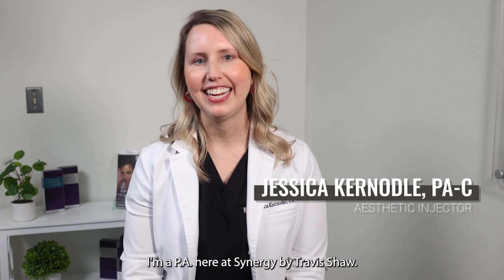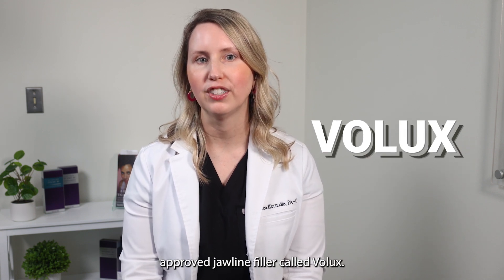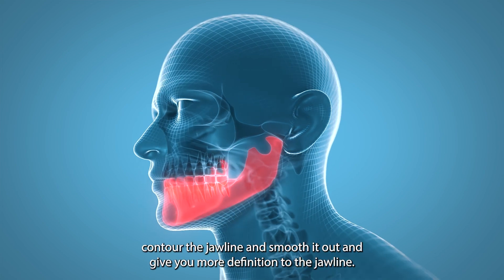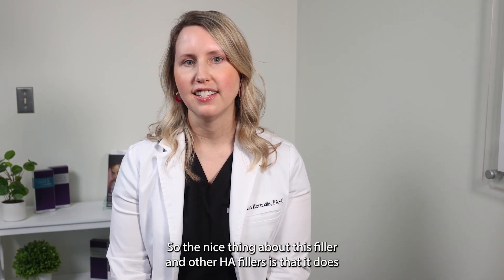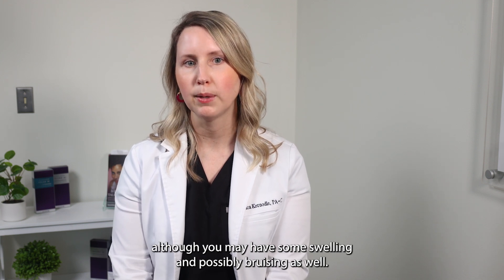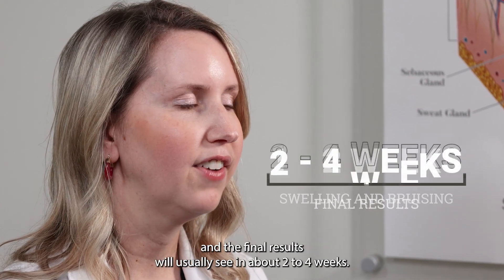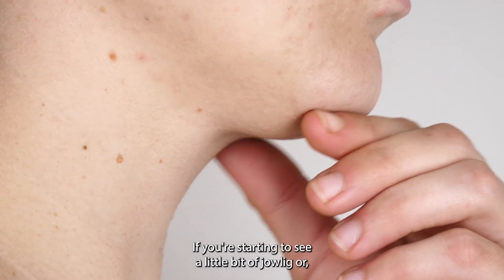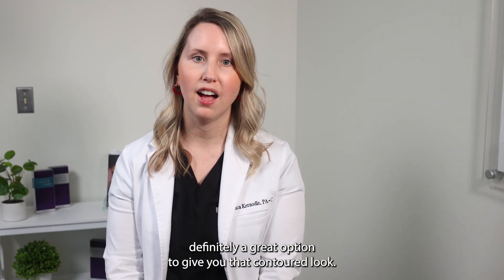Benefits of Volux | with Jessica Kernodle, PA-C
You can now get to sculpted chin you have always wanted with VOLUX! ✨

You can see results almost instantly and they can last over a year. We can't wait to see you in our office. 😄

📍8730 Stony Point Parkway⁣⁣⁣